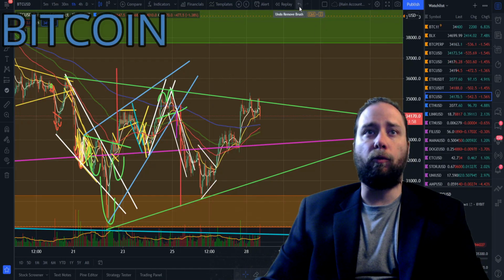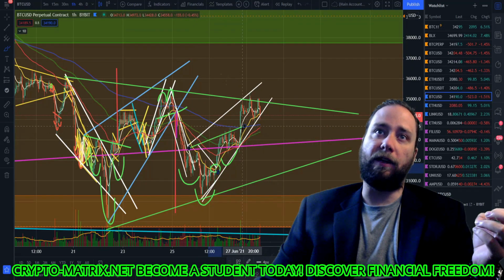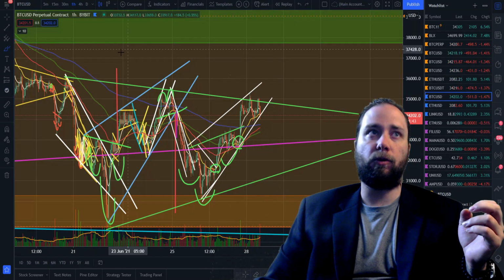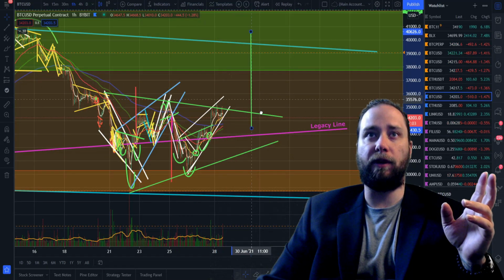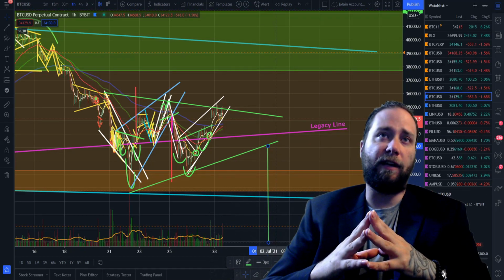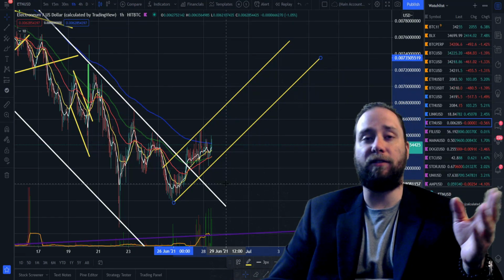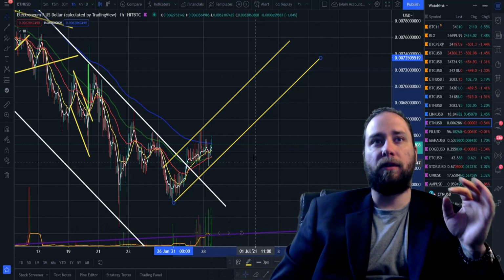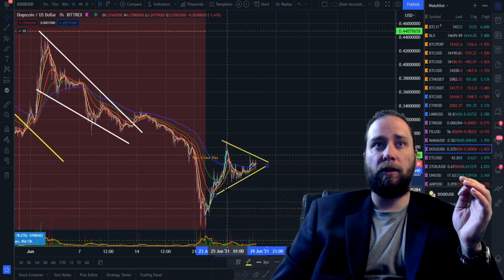ELECTRONEUM PLAYING THE 200! BITCOIN & MY NEXT TRADE🚀 I AM THE NEO OF CRYPTO!! DOGE PUMP?! OR DUMP?!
Are you saying I can dodge bullets? Well if by bullets you mean bad trades then yes! I am the NEO of crypto and I teach others how to make excellent money in crypto! Today went over my trades over last few days and videos. So many good trades its incredible! Guys learning to read the charts for what they are has been on of the best experiences in my life. If I can share that with you I will. LEARN FROM THE ONE!

🎇I teach how to trade and navigate the trading field in leverage trades. If interested in becoming a student go over to the website and get signed up strait away! See the information below!

Register an account using my link! Take's only 30 seconds! (Not for USA based Clients)

💲Bonus Giveaway: Users who sign up with my Partner link that execute 1 trade are in it to win $200 USDT at the end of June!

💲Giveaway: $250 to one lucky student who purchases 5 hours of time! First 100 students that sign up on the website are eligible!

💲Referral Program: 1 paid 5 hour referral gets your 1 free hour with Crypto Matrix! 2-4 referrals gets you $100! Your 5th referral gets you $250!

🎇You can expect to learn the following from completing my course!
🧩1. How to mark up your charts. Supports, Resistances.
🧩2. See current trends.
🧩3. Notify Patterns on the fly.
🧩4. Supports, Resistances.
🧩5. How to read and understand the candles.
🧩6. Many Indicators.
🧩7. Navigate various exchanges.
🧩8. Patterns within patterns.
🧩9. Indications into patterns.
🧩10. Advanced patterns.
🧩11. Cycles.
🧩12. Logarithmic curve zones.
🧩13. How and when to take profits.
🧩14. Calculation of win ratio.
🧩17. Bullish/Bearish Divergence.
🧩18. Financial Freedom.

🎇Payment Options: (Be sure to inbox us with your transaction ID!)
💊BTC- 174JDDCM4pNfDSTcWcZZYkiU2GCGVn1trZ
💊ETH- 0x722e2066aF9134B9A0a147eafFCf544EE5e42b90
💊LTC- LY1KoAjqRj3TJeoa6ZRxWNwxG5idDWw48N
💊BNB- bnb1dmjgpyrty2rehms4hgsxt8nyqa2r0lnpf7eyd4
💊XLM- GDI3HI57AVCAMDC366CDCHM76MWVXWGUF5HL25UQM2IHXA42JW7EN5CY
💊LINK- 0x722e2066aF9134B9A0a147eafFCf544EE5e42b90
💊XRP- rhmw8NZTi1GFeEA4eVTQfi22DCXrcQHeFs
💊DOGE- DBcpevvkYPdNgrpKCzvrsV8XZk2eCW1Ubj

🎇PLATFORMS I USE: (Use my links and save up to $7000 in Bonus's!)

⭕Payment Confirmation: Screenshot of payment and transaction ID. YouTube name. Or send confirmation on the website in the payment confirmation tab. If you pay on the website you get your personal ZION key with purchase! After your first booking we can book you throughout your set!
⭕Requirements: Webcam, Microphone, Internet, Notebook. Homework Completion.
⭕Fee's: Please send over the allotted amount to account for fees. For instance, if sending payment for 5 hours. Send $1520 so we receive $1500. Account for fees and fluctuation and time to receive! If sending for full 25 hours, send $7600.

🎇Once payment is received you will receive a onboarding email with further instructions!

❗With the massive influx of students. I do ask you all to be patient! We will respond as quickly as Possible! (Please allow 48 hours for response.) Congratulations on taking the first steps towards your financial freedom! You are about to make the hardest step! Reaching out! See you in ZION!